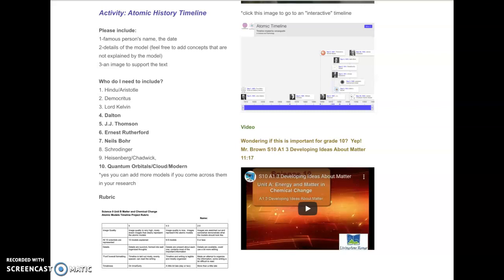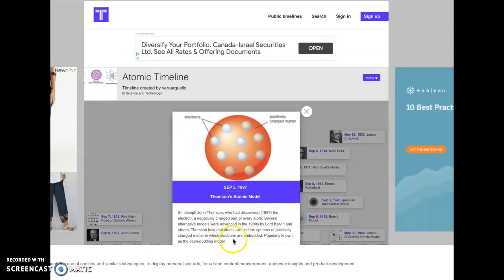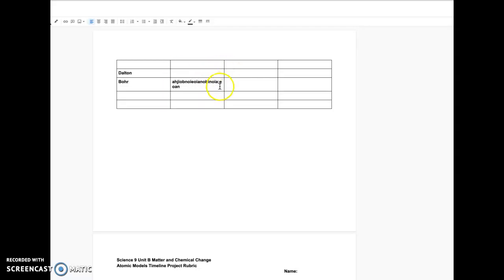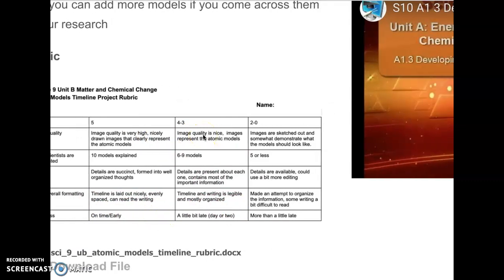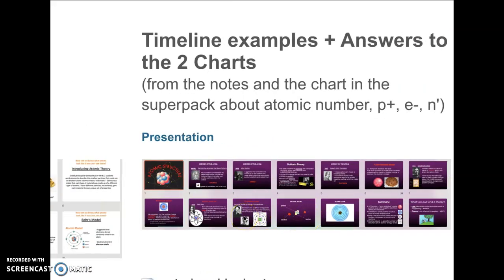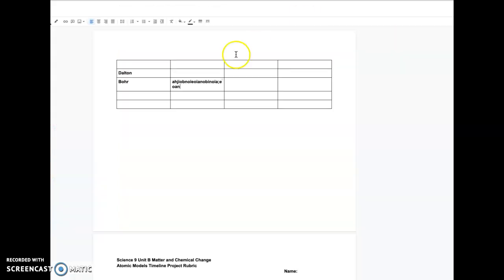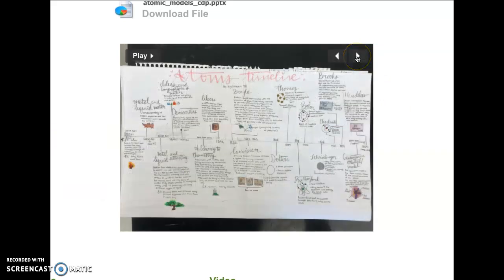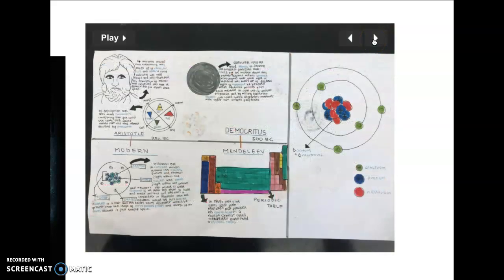Instructions Atomic Model Timeline